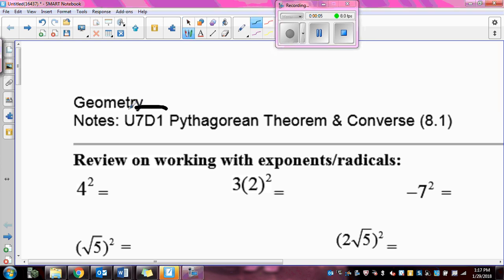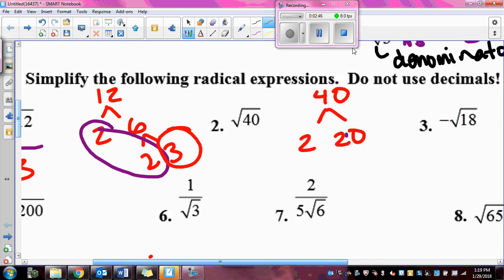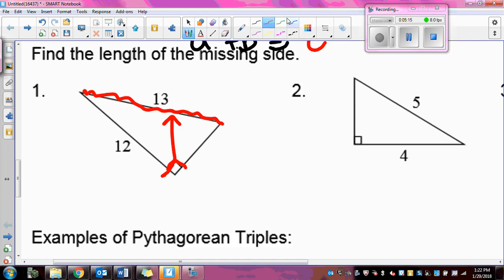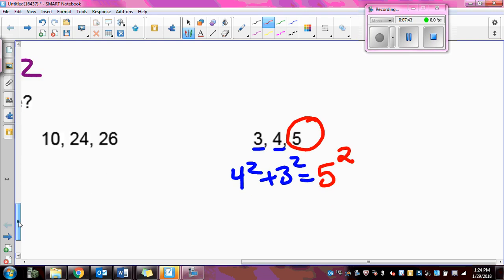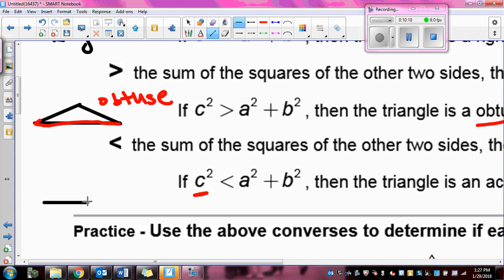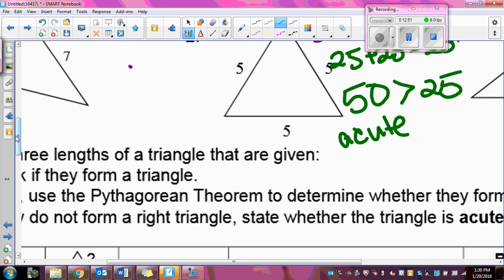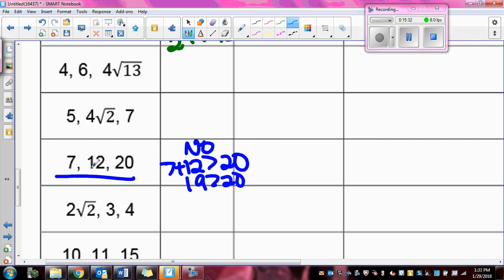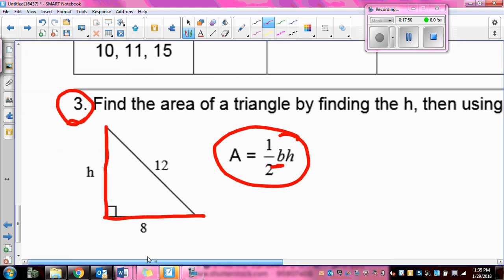U7 D1 Pythagorean Thm